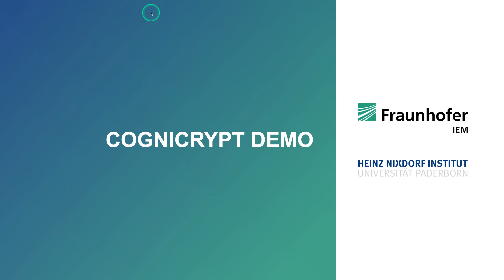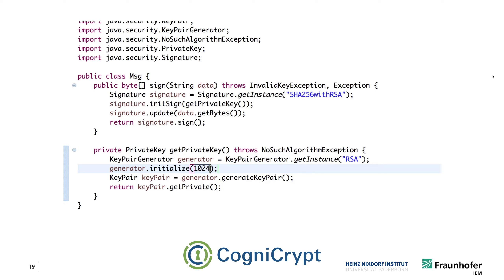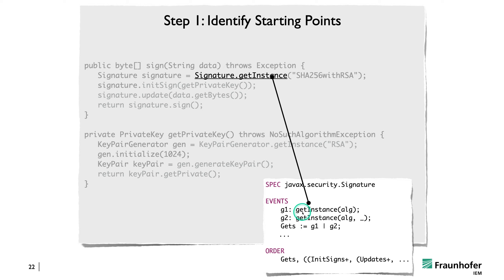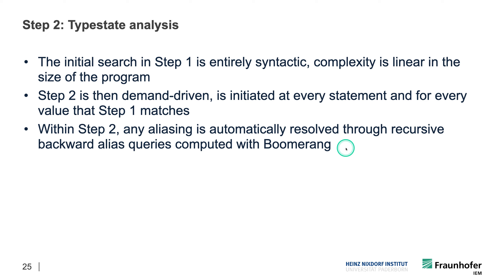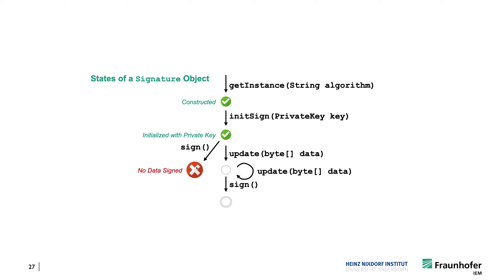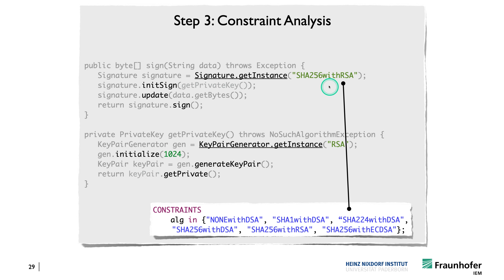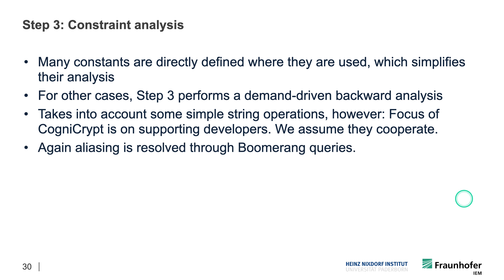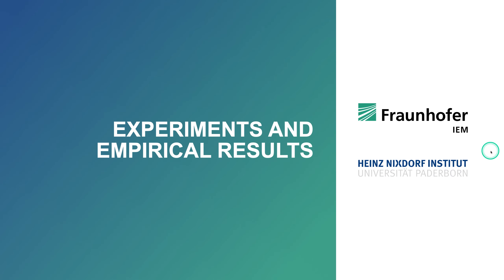DECA II - Week 7 - b) CogniCrypt Demo